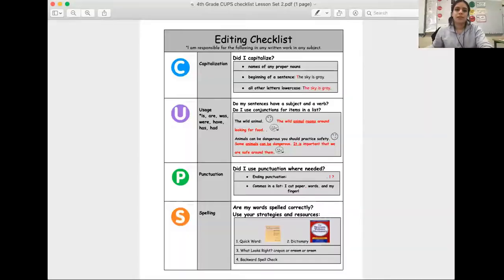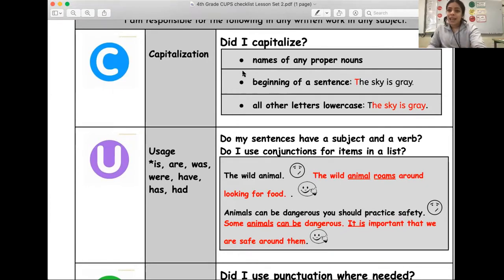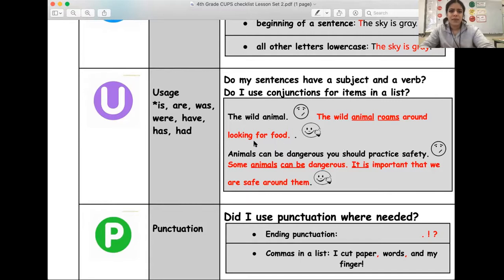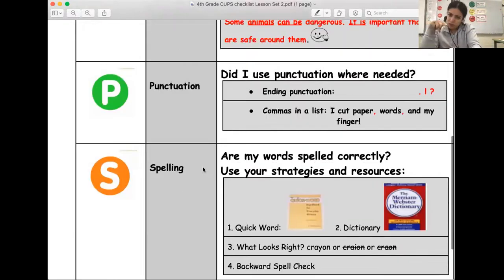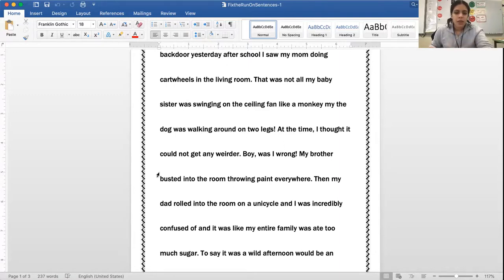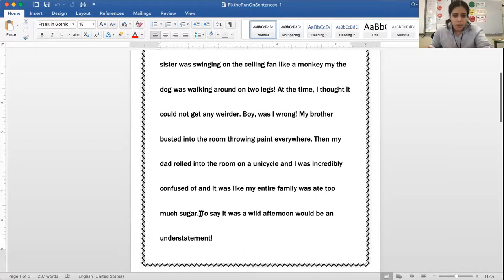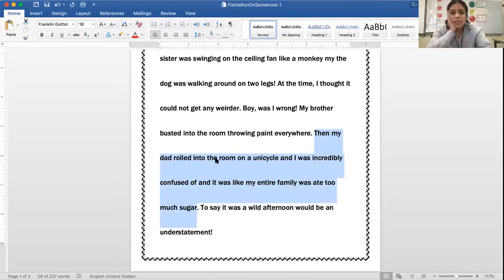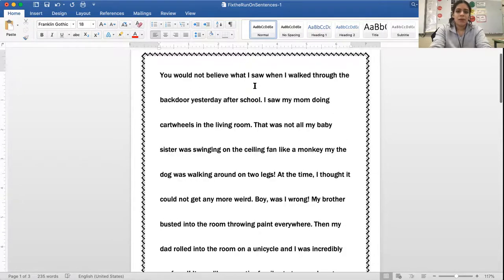Editing with C.U.P.S